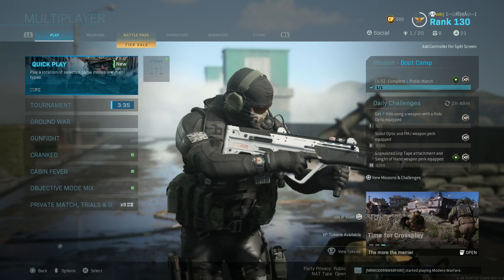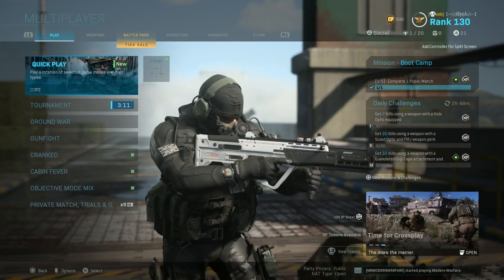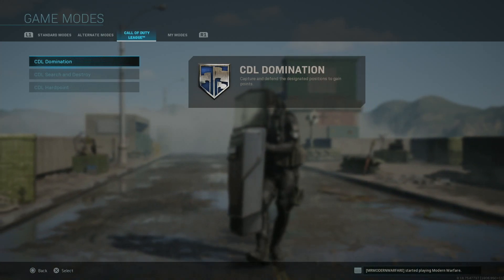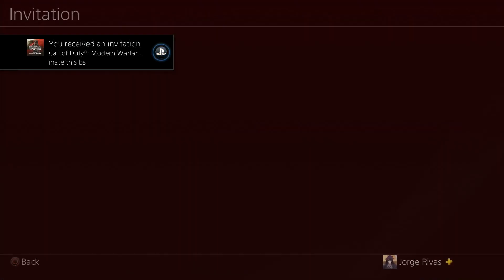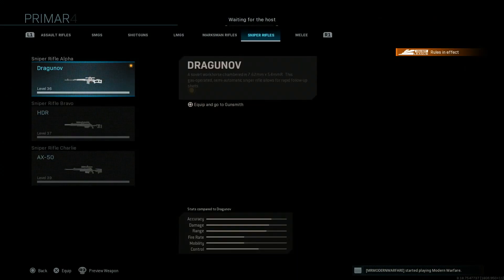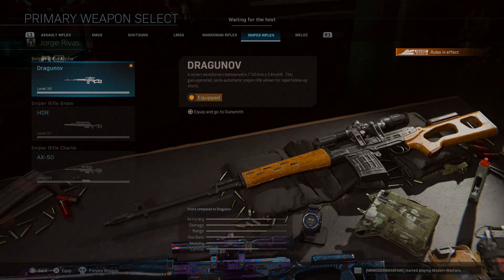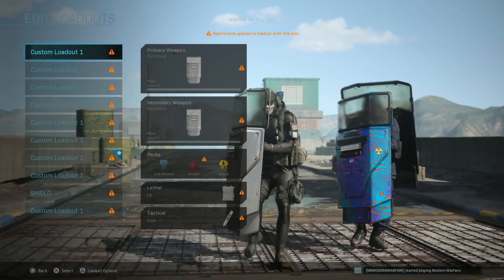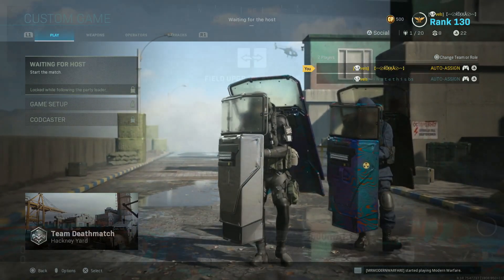NEW DOUBLE RIOT SHIELDS IN MODERN WARFARE!!! CALL OF DUTY MODERN WARFARE NEW GLITCHES!!!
If you did enjoy the video, then make sure to drop a like, subscribe to the channel, and hit that notification bell so you don't miss any new videos here in the channel!!!

In today's video, I will be showing you guys a cool glitch in modern warfare!!
Basically a duplicated gun glitch in modern warfare!!!

Founders-
Justblacked
Kingman
Shadowflame